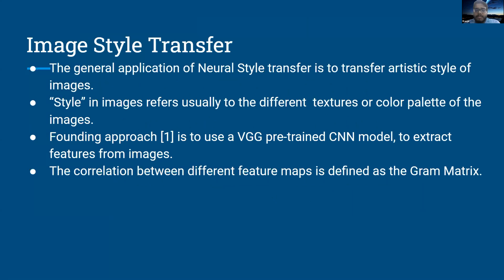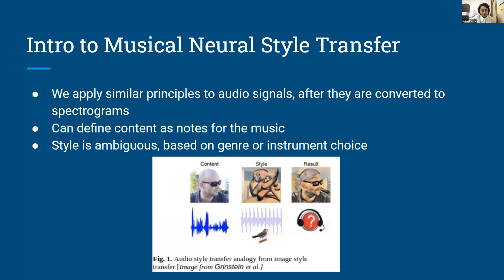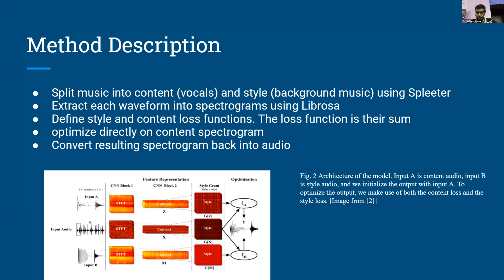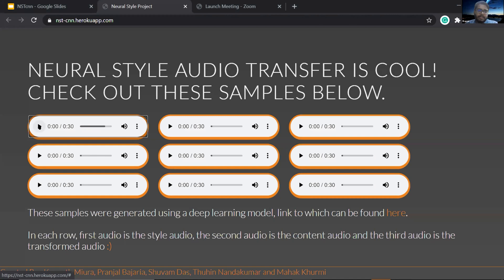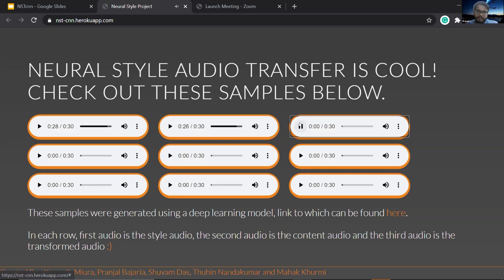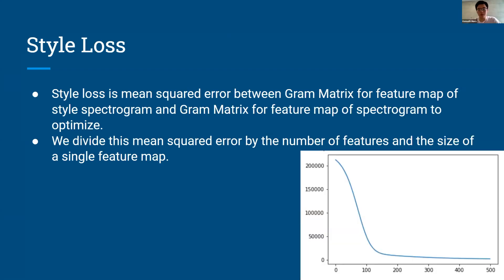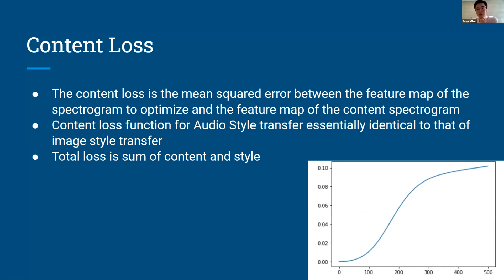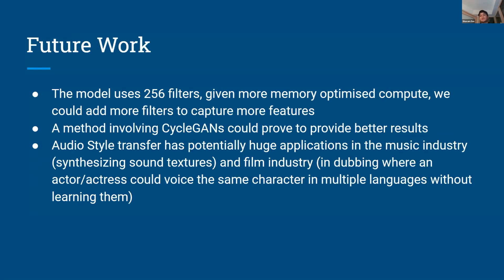Project Showcase: Musical Style Transfer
Ever imagined a punk rock Mozart piece? Or what if the moonlight sonata was played in a disco style? Well imagine no more, our project Musical Neural Style Transfer, allows you to hear these wild and interesting combinations. We made use of machine learning and computer vision to create a simple style transfer program that transfers the neural style of a piece of music to another piece of music. We made use of the spectrograms of the style and content video to match the “style” of the content audio to the style audio. We got some interesting results and even though they are not very high quality, they present an exciting opportunity for expansion in the future